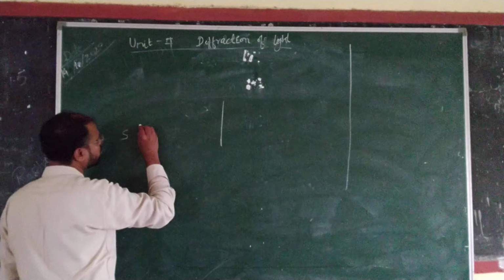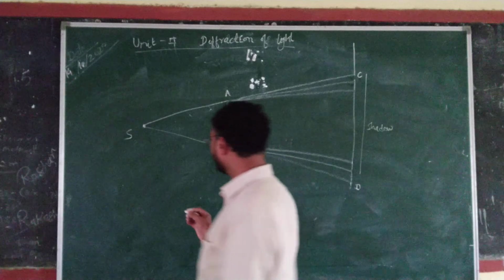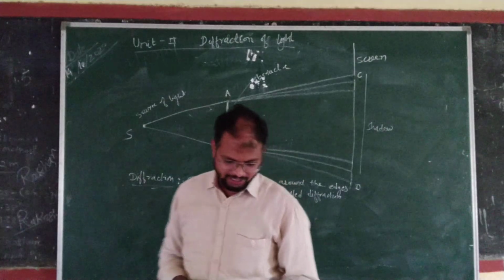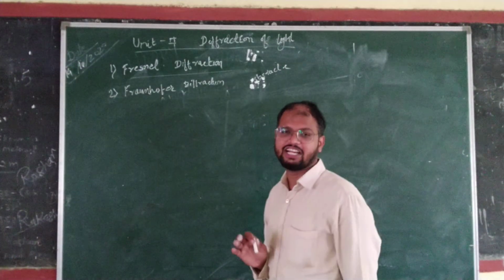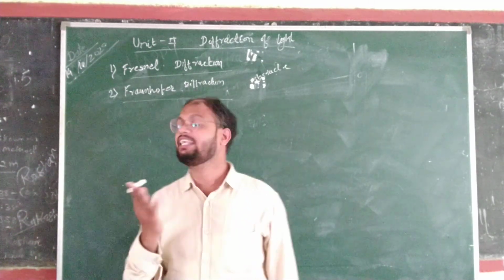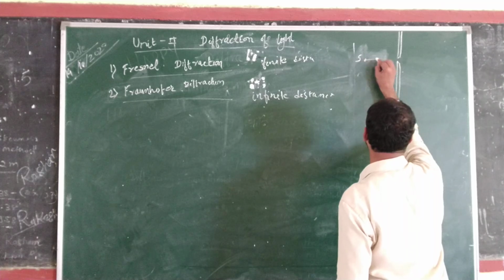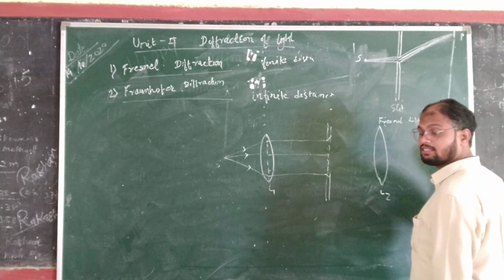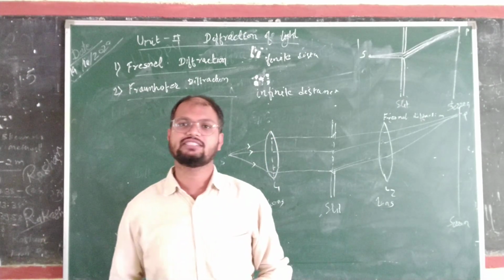Unit -2 Diffraction of light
BSc Sem 3 Date 12/10/2020